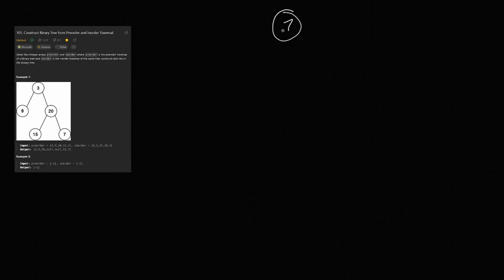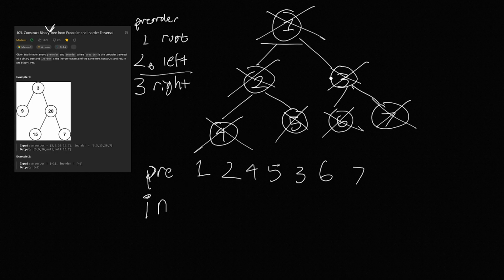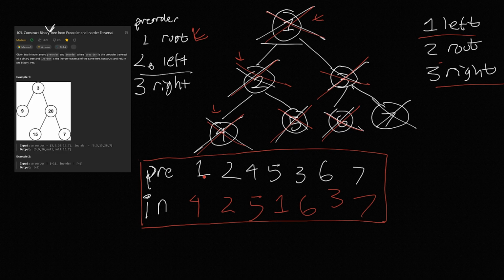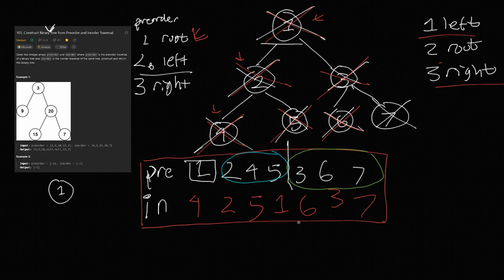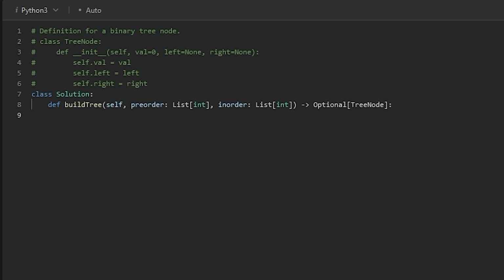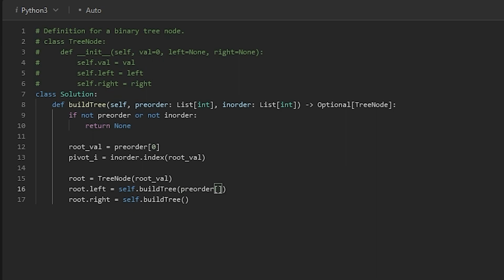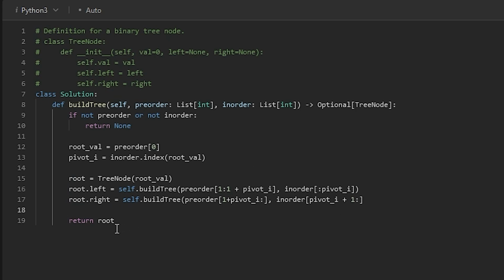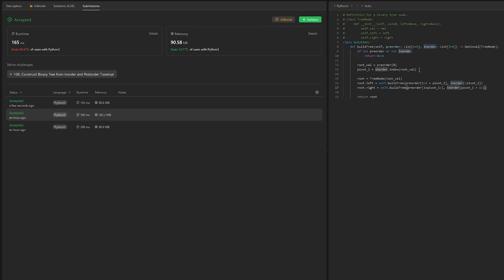Leetcode 105 - Construct Binary Tree from Inorder and Preorder Traversal - Python